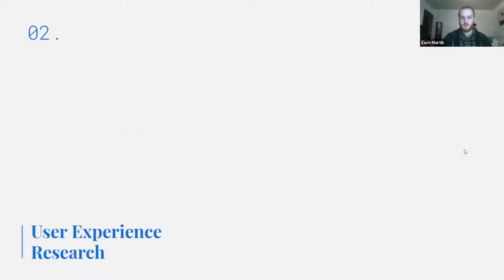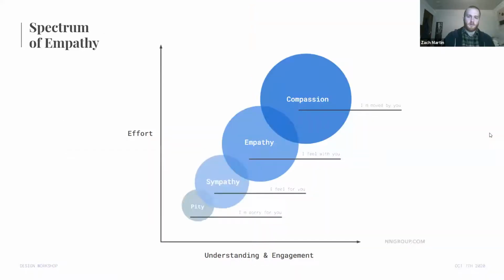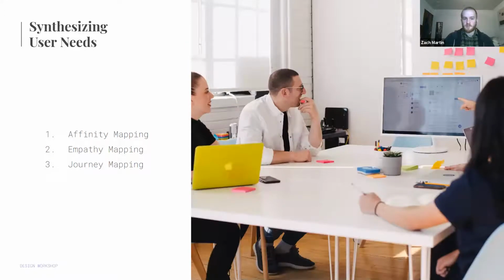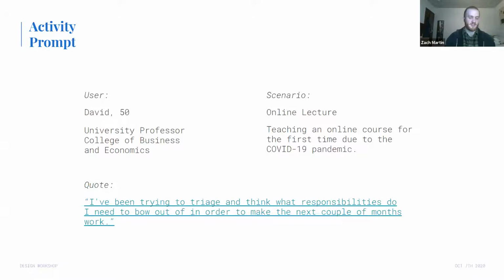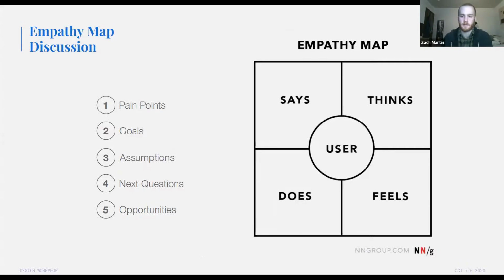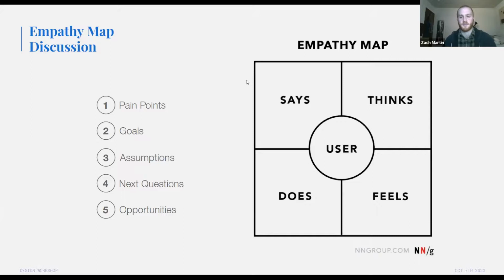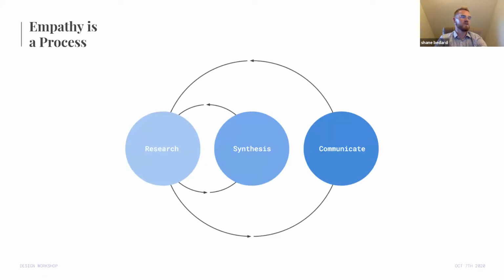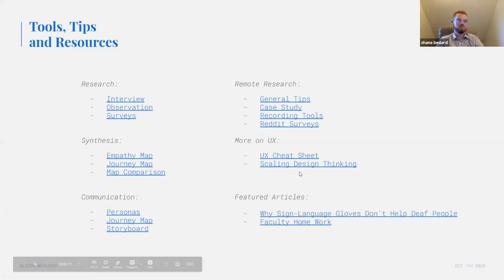Aster designs customer empathy workshop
The Entrepreneurship and Innovation program presents Aster designs with a customer empathy workshop. This Fall we opened up our classroom to the community on Monday nights. This was one of the workshops our students found very useful and intriguing.